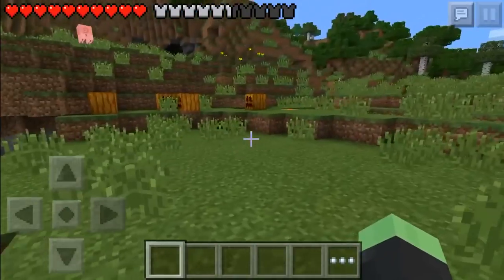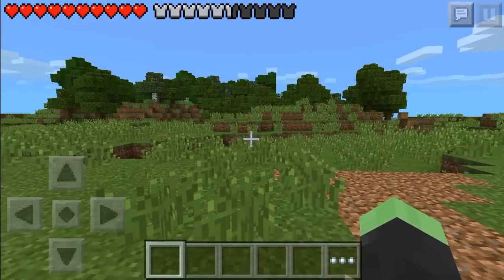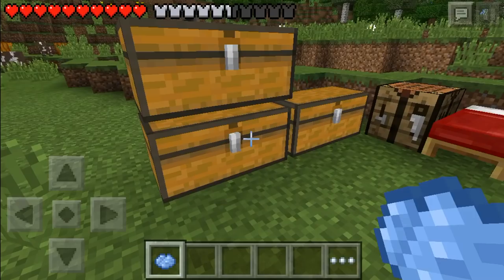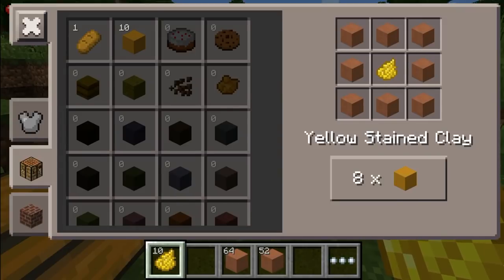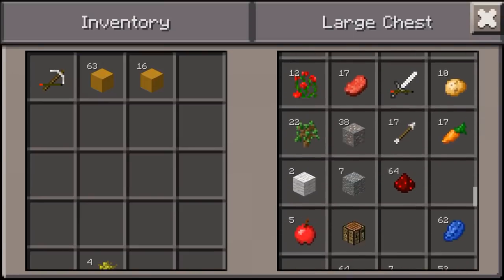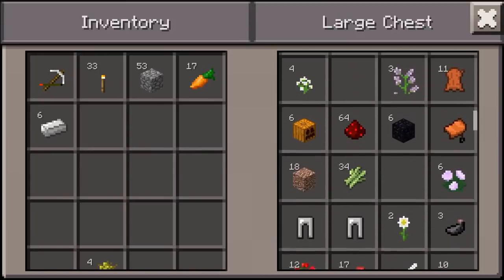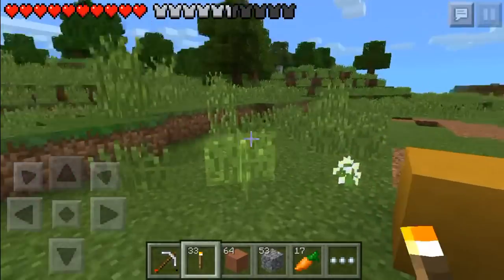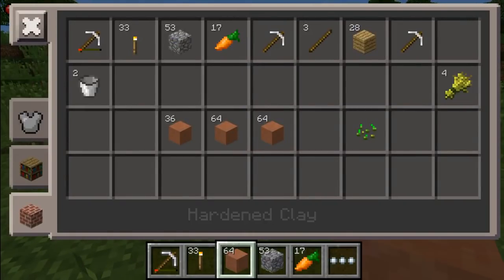Let's Play Minecraft PE - Ep.4 : Zombie Farm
This episode we make the elevator for our zombie farm that will be build into our house!